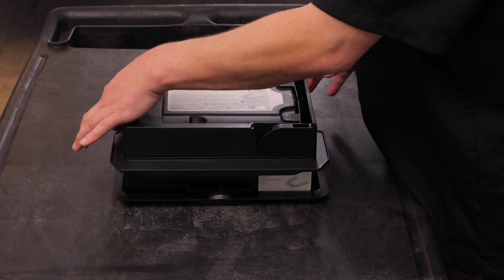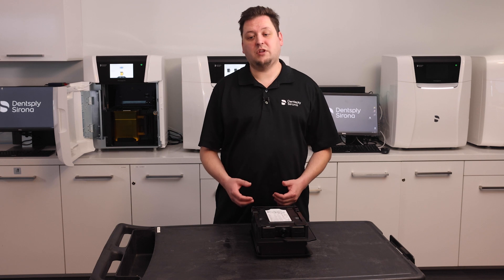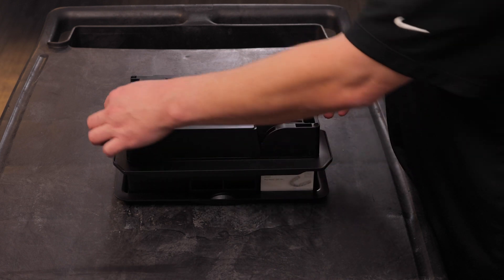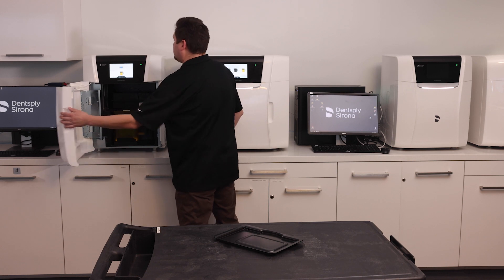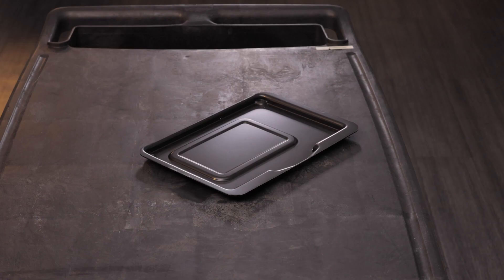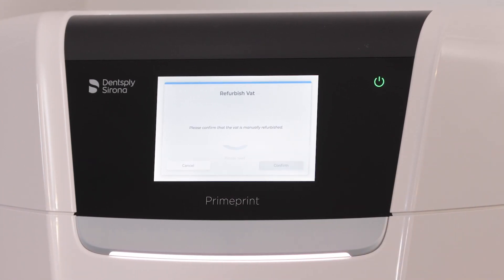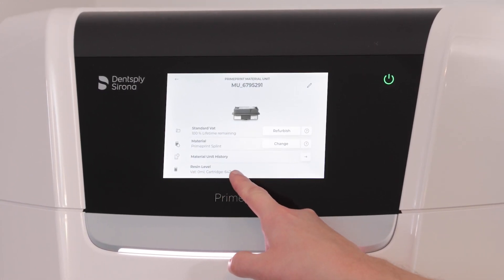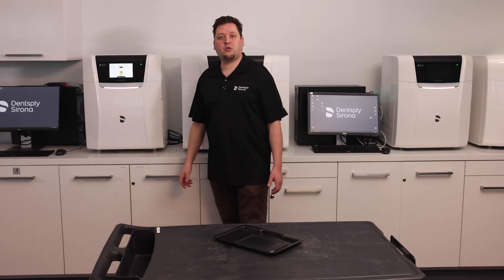Dentsply Sirona Primeprint Usage Training: How to refurbish material unit/change the foil